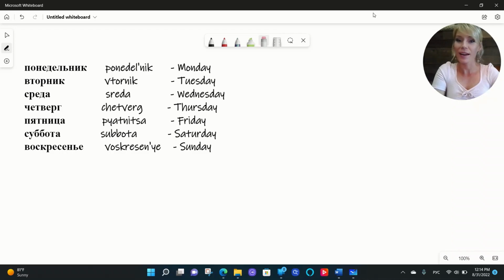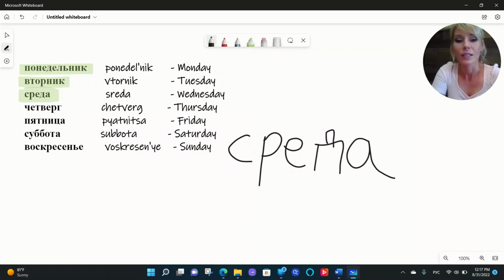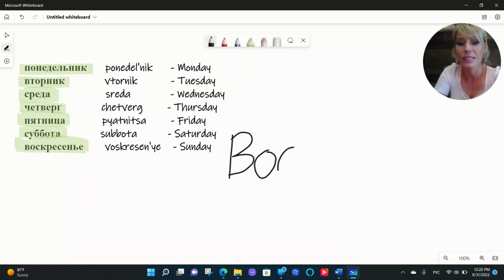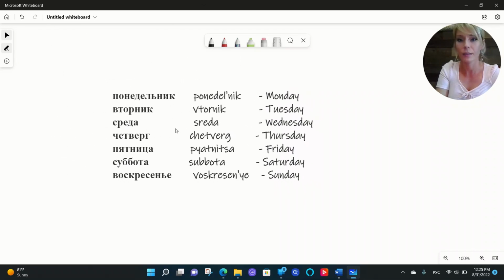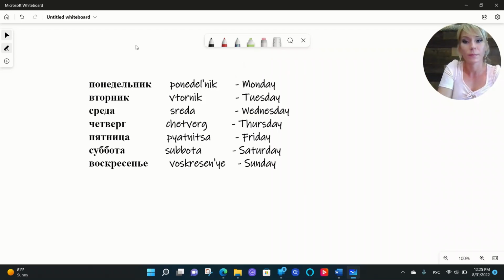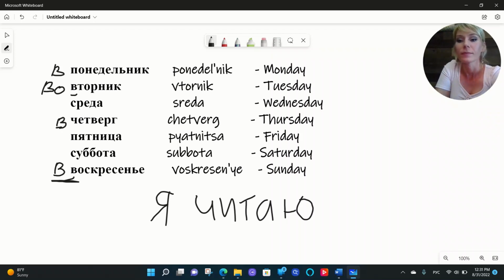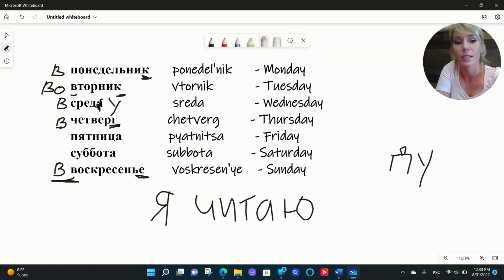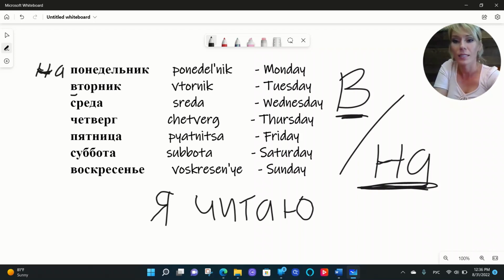How to Say the Days of the Week in Russian | Beginner Russian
VIDEO DESCRIPTION:

In this video, I teach you how to say the days of the week in Russian. This is a beginner lesson in the Russian language and a valuable one, because this topic is beneficial to our everyday lives. We not only learn how to say the days of the week, but also how to read and write them. We learn how to ask what day of the week it is and how to reply. We also learn how to say we are doing something on a certain day of the week. I go over tips on how to remember certain days and little quarks to be mindful of when learning this topic. Let’s get to learning!

CHANNEL DESCRIPTION:

Hello,
My name is Masha, and I am here to learn the Russian language with you. I, myself, am at an intermediate level. and my goal is to develop to the next. The purpose of this channel is for us to learn Russian together. If you are at a beginner or intermediate level, this channel is perfect for you. Let’s face it, learning a second language is no easy task especially when you don’t live in the country of the language you are trying to learn. In this channel, we discuss various topics and I speak in Russian and in English. I provide both my own translations and subtitles. This channel is intended for people who are trying to learn Russian by providing a fun and energetic atmosphere. Let’s put away the textbooks and learn how to speak fluent Russian through listening, speaking, repeating, and writing about everyday life. Why do you want to learn Russian? Do you want to travel there? Do you want to become a translator? Do you want to be able to communicate with your family and friends? Do you simply want to know a second or third language? Learning Russian is definitely challenging and a common question I receive is “How can I learn Russian faster?” When people come together with a common interest such as speaking Russian quickly, they are unstoppable. Here we learn together; we build each other up; and we improve our language skills. Before you know it, you will be speaking Russian in your sleep.
Здравствуйте, меня зовут Маша, и я здесь, чтобы учить с вами русский язык. Я нахожусь на среднем уровне, и моя цель - развиться до следующего. Цель этого канала - чтобы мы вместе изучали русский язык. Если вы находитесь на начальном или среднем уровне, этот канал идеально подходит для вас. Посмотрим правде в глаза, изучение второго языка — непростая задача, особенно если вы не живете в стране языка, который пытаетесь выучить. На этом канале мы обсуждаем разные темы и я говорю по русски и по английски. Я предоставляю как свои собственные переводы, так и субтитры. Этот канал предназначен для людей, которые пытаются выучить русский язык, создавая веселую и энергичную атмосферу. Давайте отложим в сторону учебники и научимся бегло говорить по-русски, слушая, говоря, повторяя и описывая повседневную жизнь. Почему вы хотите выучить русский язык? Вы хотите поехать туда? Вы хотите стать переводчиком? Хотите иметь возможность общаться с семьей и друзьями? Вы просто хотите знать второй или третий язык? Выучить русский язык, безусловно, сложно, и мне часто задают вопрос: «Как я могу выучить русский язык быстрее?» Я расскажу как — подписавшись на этот канал и присоединившись к тысячам людей, любящих русский язык. Когда люди с общими интересами объединяются, например - быстро говорить по-русски, их невозможно остановить. Здесь мы учимся вместе, мы поддерживаем друг друга, мы улучшаем наши языковые навыки. Как только вы узнаете наш канал, научитесь говорить по-русски даже во сне.